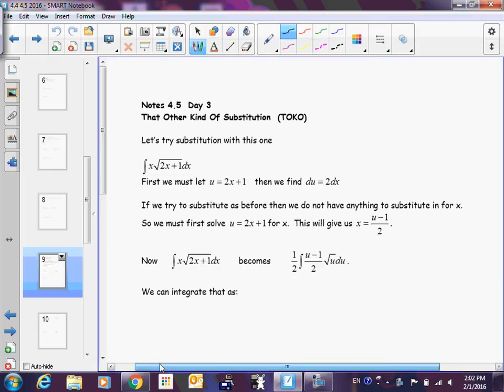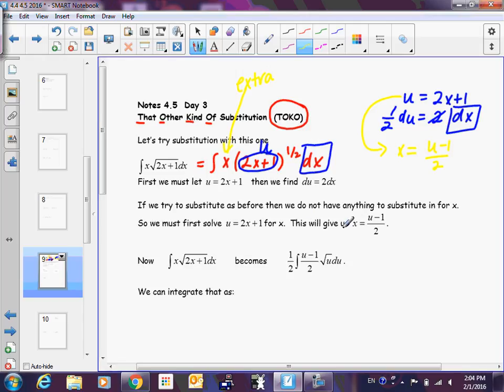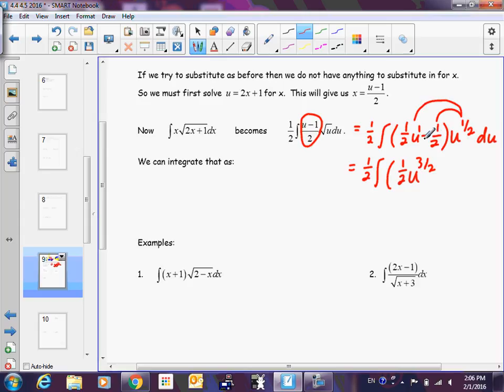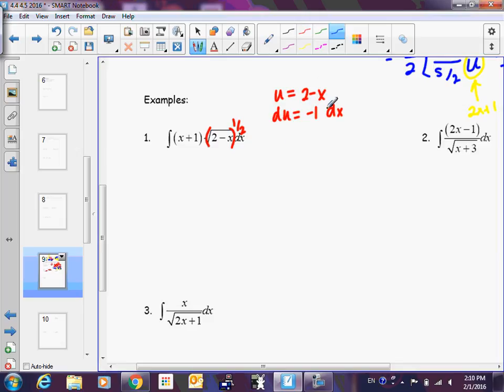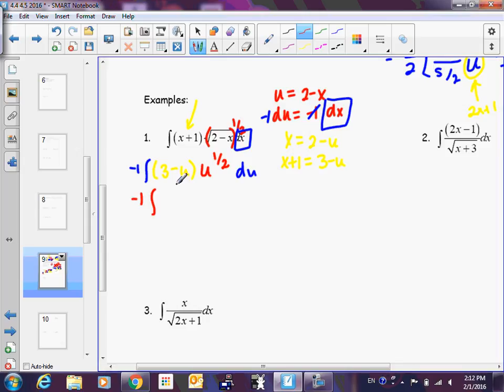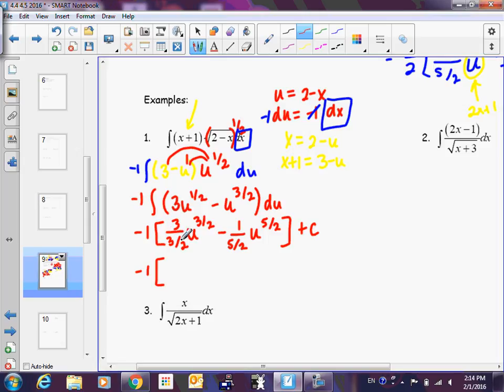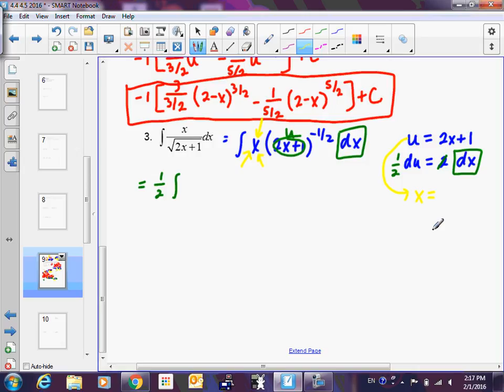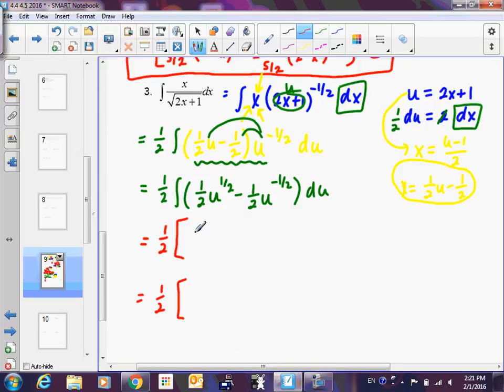Calculus 4.4 Day 3